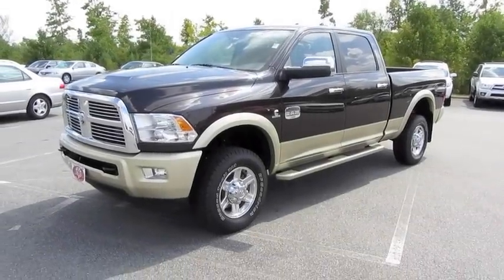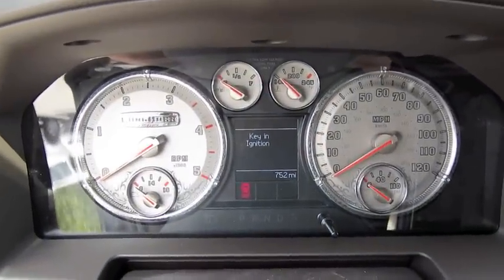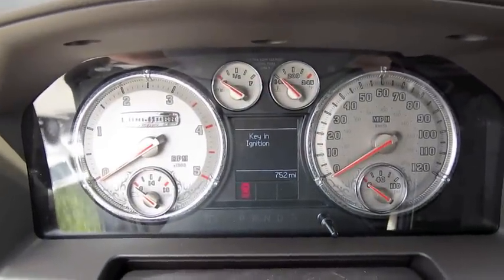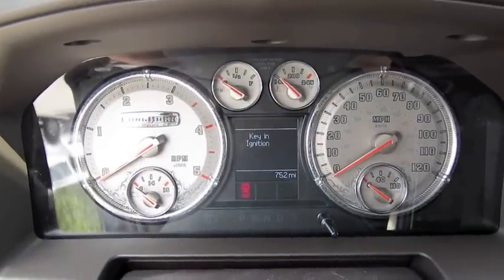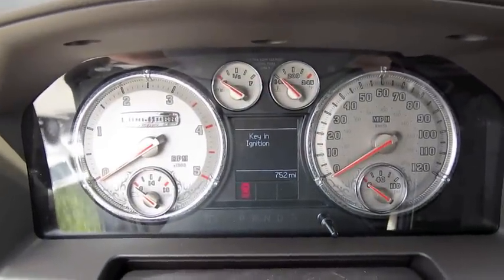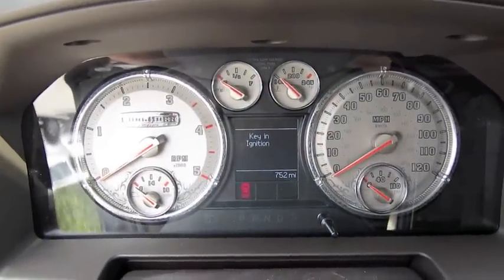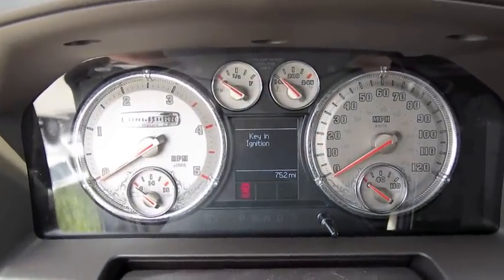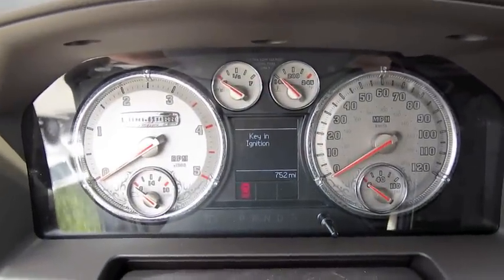2011 Dodge Ram 2500 HD Laramie Longhorn Cummins Start Up, Exhaust, and In Depth Tour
In this video I give a full in depth tour of the 2011 Dodge Ram 2500 Laramie Longhorn Cummins Turbo Diesel. I take viewers on a close look through the interior and exterior of this truck while showing details, over viewing of features, and noting unique styling cues to the vehicle itself. I also show the engine and the details of it, start it up and see how it sounds under acceleration. A thorough tour/review of this truck designed to give others a greater overall appreciation of the vehicle.